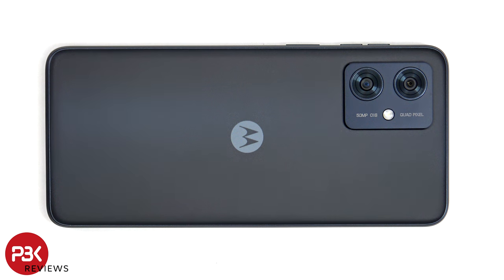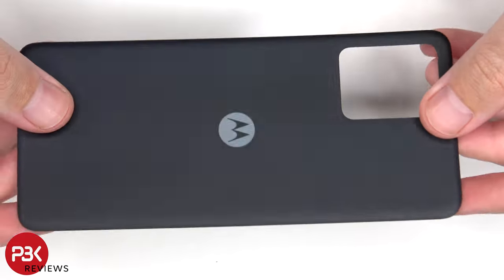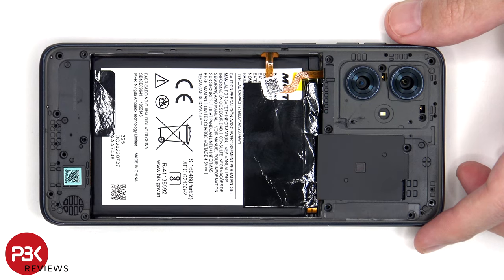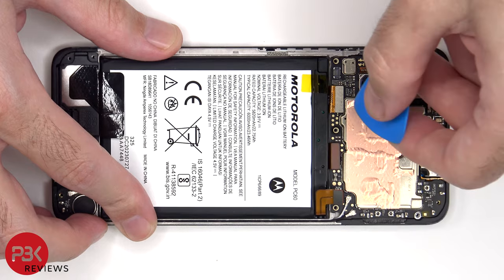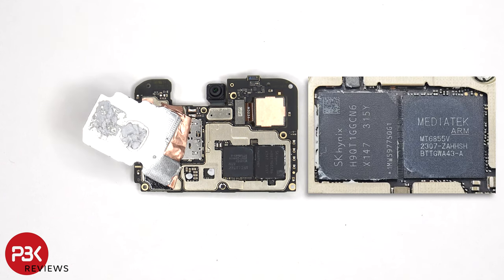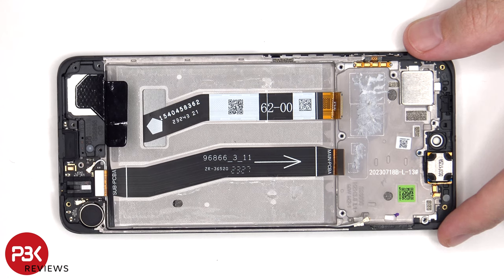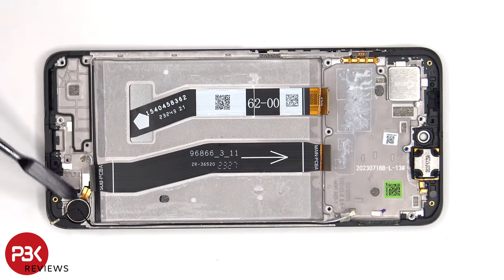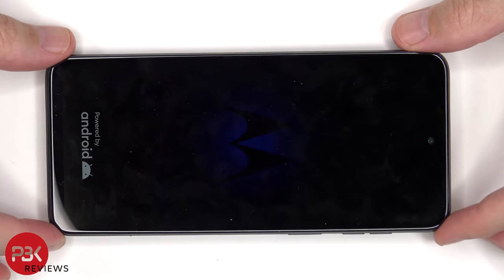Motorola Moto G54 / Moto G54 Power Teardown Disassembly Repair Video Review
300LSE Adhesive